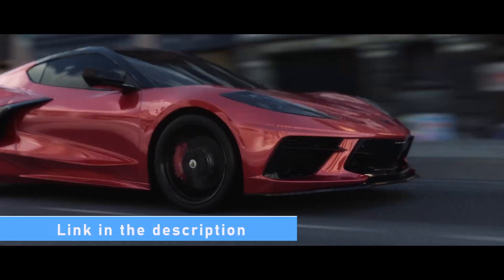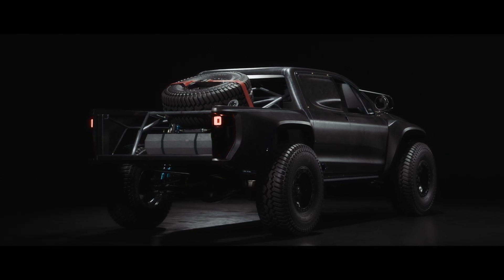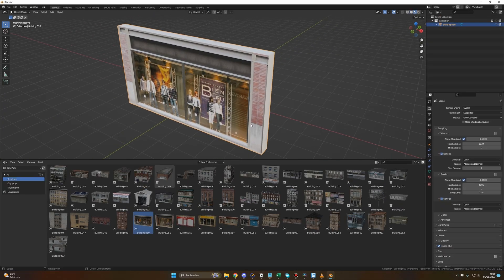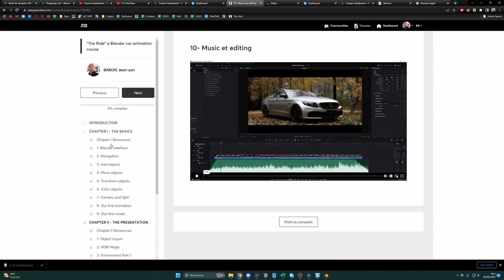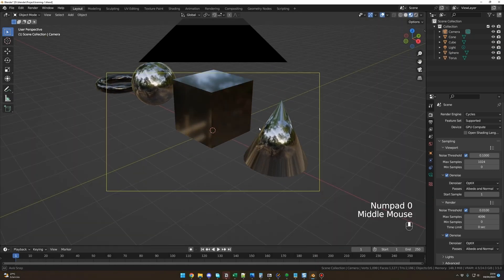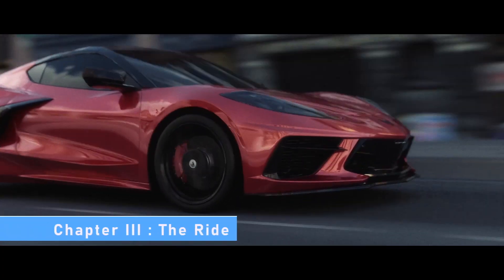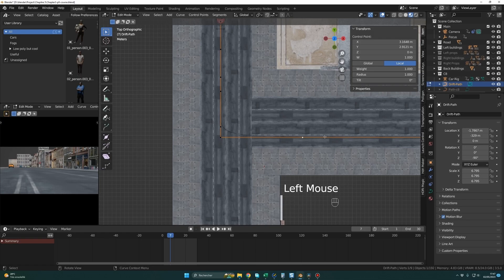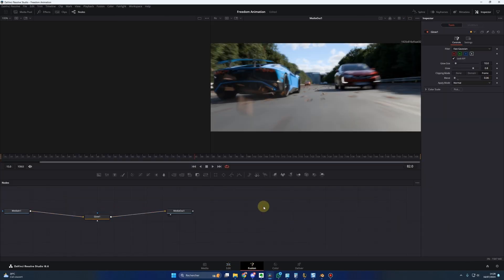Learn car animation in Blender | The Ride a car animation course for beginners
"The Ride" is a Super bundle blender car animation course for beginners and intermediate users who want to get into car animation. This course got 85 videos for 13 hours of training.

I will also provide all the necessary assets that you need to follow along :
My updated city pack : with skyscrapers, city props and 22 new buildings that you can use in all your animations.
HDRI Magic to create realistic animations in a few clicks
And With the collaboration of Ashour’s cars,3D shaker, zifir3d.com, The Mega Fleet team
You will also get
a C63 AMG, an Audi RS5, a Corvet C8, a beautiful mustang, a Bugatti vision and a Lamborghini Aventador.
Yes, Everything is included in this course!

And that’s not all, To support you in the best way possible, I’ve created a discord server dedicated to the students of this course, where you can ask for help at anytime. I will be personally there answering your questions.

Thanks for your support brothers!